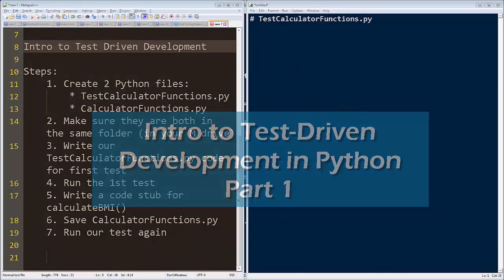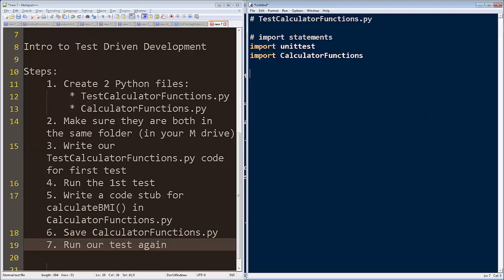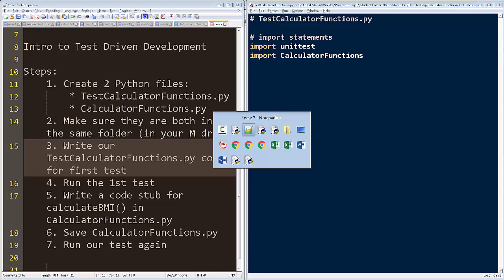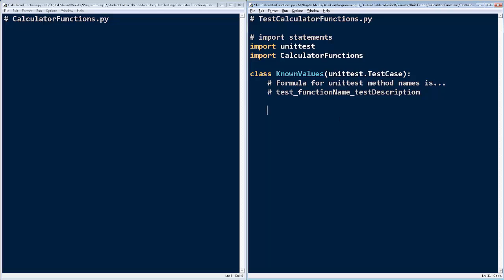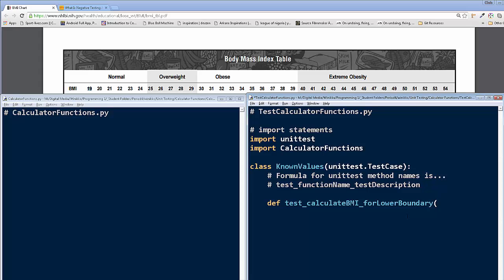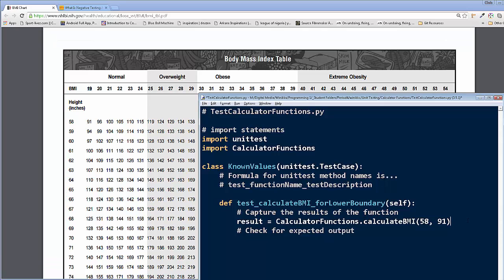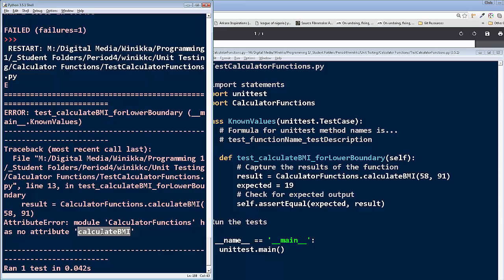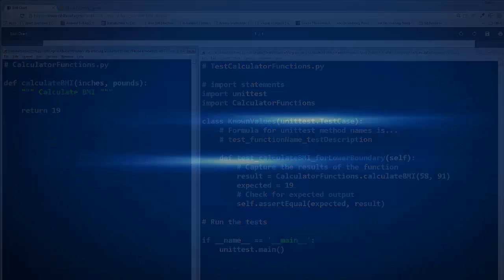Intro to Test Driven Development in Python Part 1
This tutorial covers the basics of writing simple unit tests for a Python function. In this case, we create a calculateBMI() function and create some tests for various values. It is intentionally incomplete for my students, because I want them to write a full set of unit tests on their own.

This is enough to get you started.